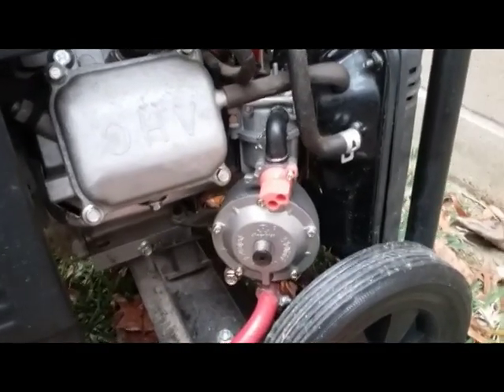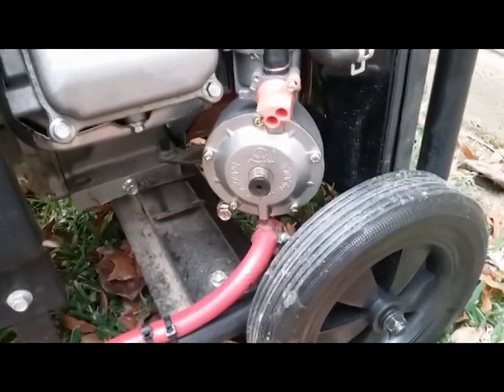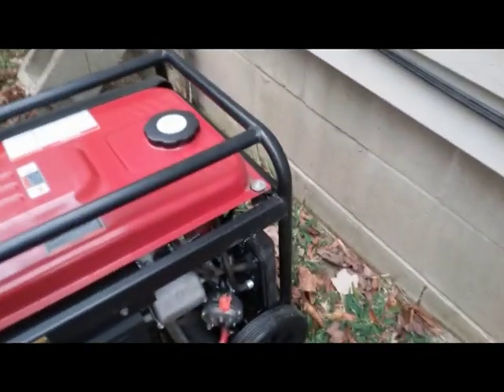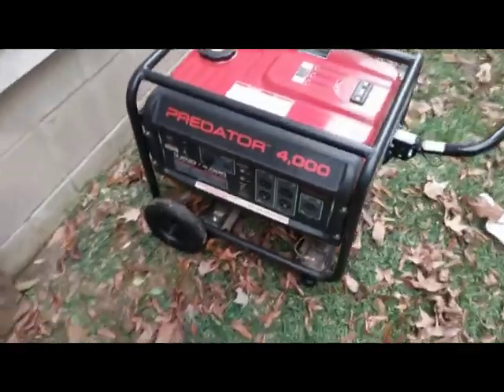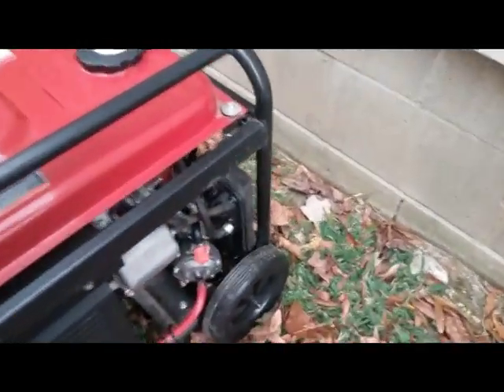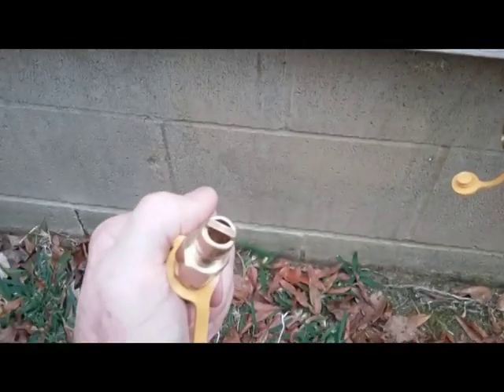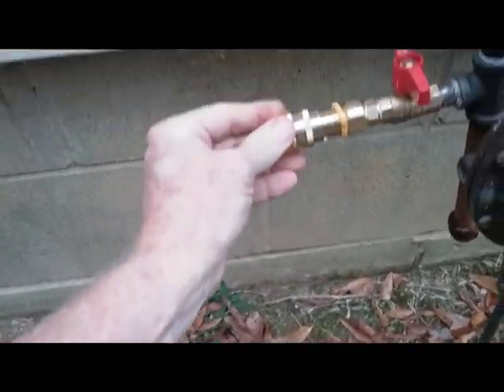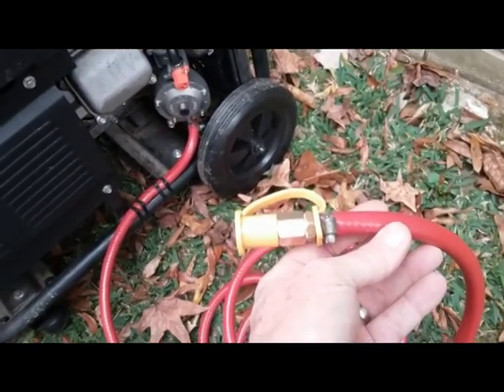Propane / Natural Gas Conversion on Harbor Freight Predator 4000 Generator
A look at my multi-fuel conversion of a Harbor Freight Predator 4000 generator. I'm not showing you how to install I just want you to see it finished. This is the carb I used but you can also use The quick disconnect is